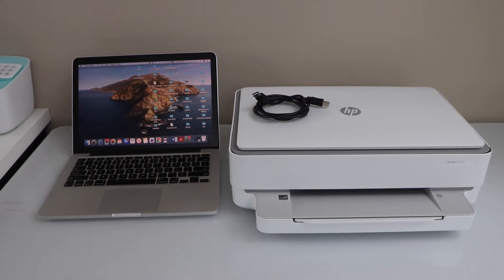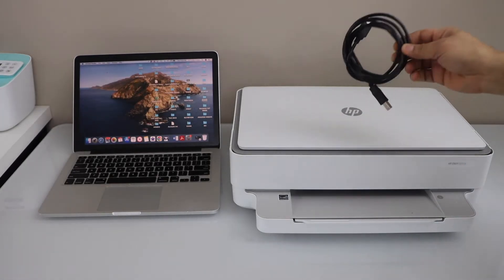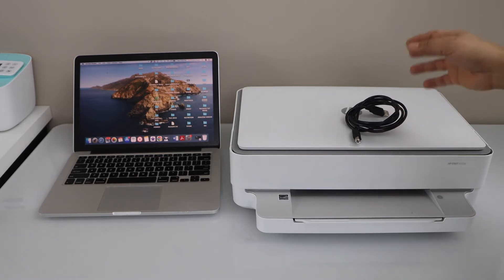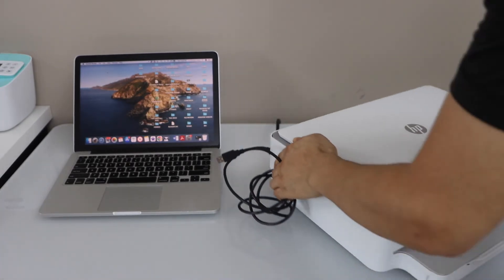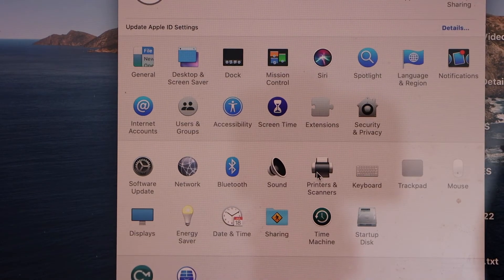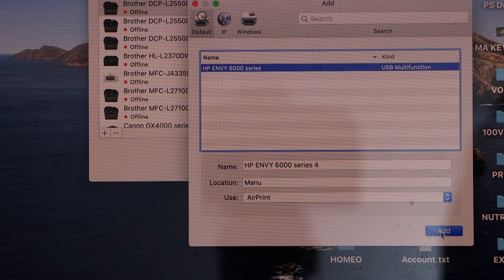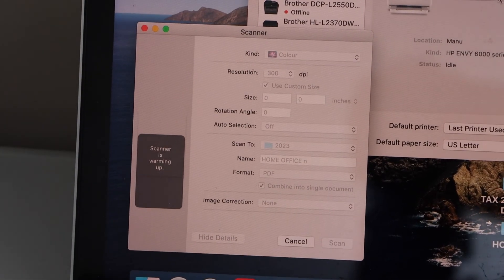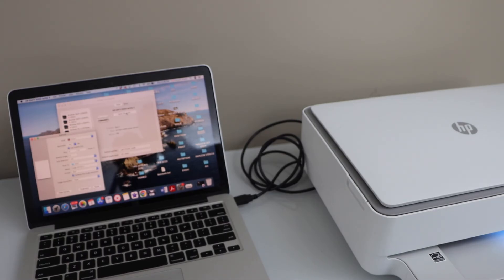How To Connect HP Envy Printer With Laptop Using a USB Cable !!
This video reviews how to do quick USB cable setup of your HP Envy 6000, 6400 series printers with Laptop, PC or Macbook. This shows how to connect the printer to the laptop directly with a USB cable.  This helps in the HP Envy 6000, 6020, 6022, 6030, 6032, 6052, 6055, 6055e 6075, 6452e and 6455e All-in-one Printers.